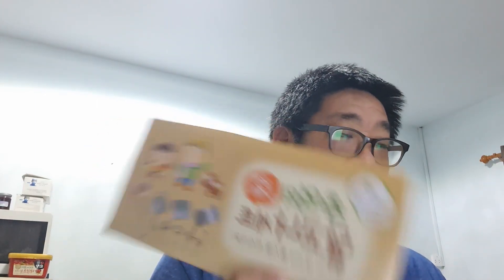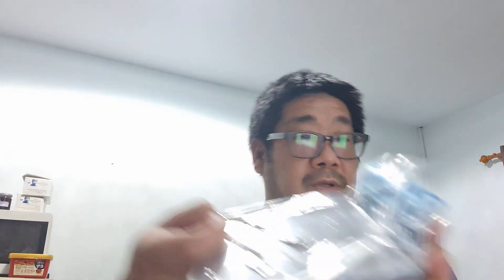where to buy dalgona cook set